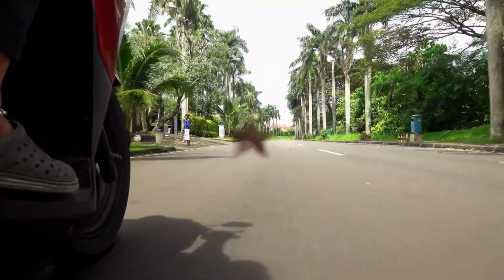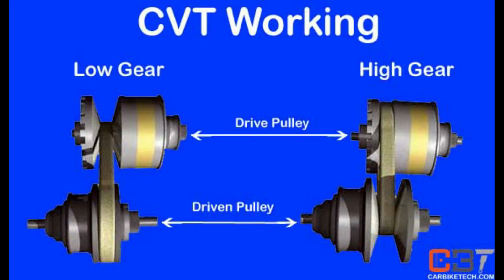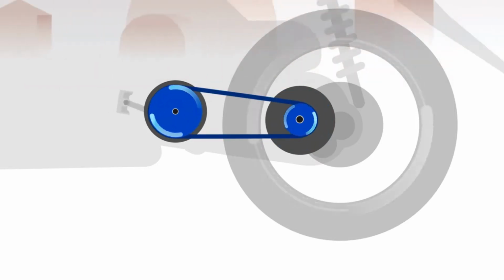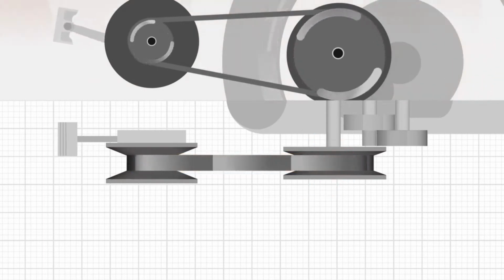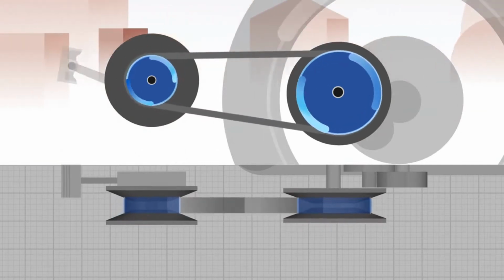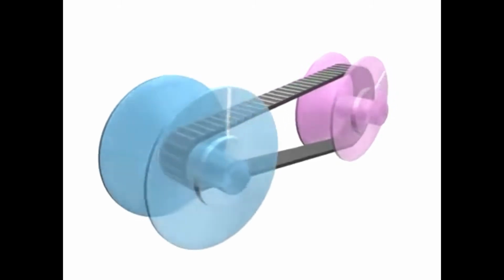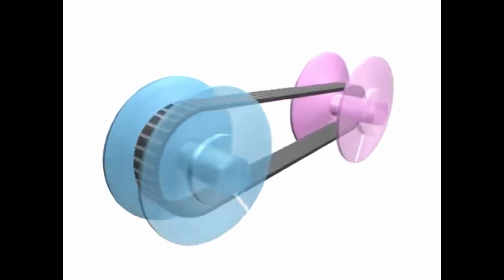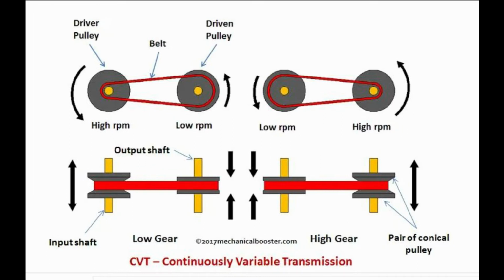PARTS OF MOTOR SCOOTER ENGINE, CVT AND HOW IT WORKS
A scooter (motor scooter) is a motorcycle with an underbone or step-through frame and a platform for the rider's feet, emphasizing comfort and fuel economy. Elements of scooter design were present in some of the earliest motorcycles, and scooters have been made since at least 1914. Scooter development continued in Europe and the United States between the World Wars